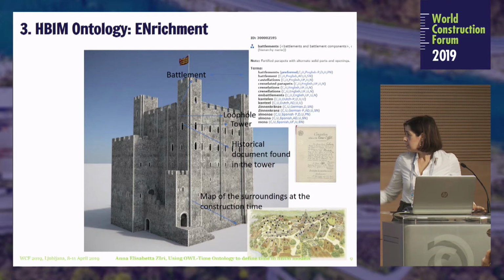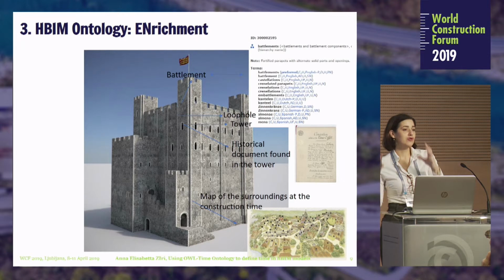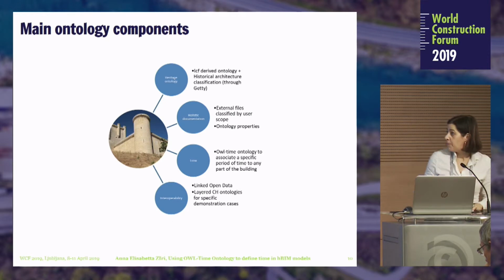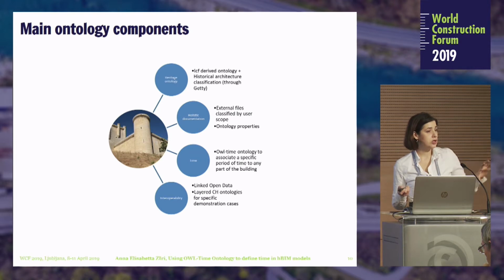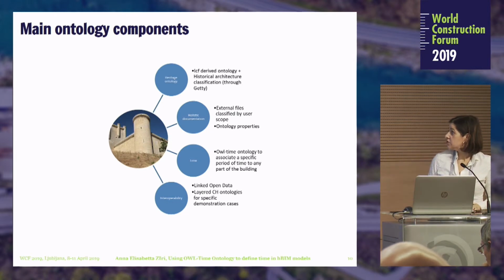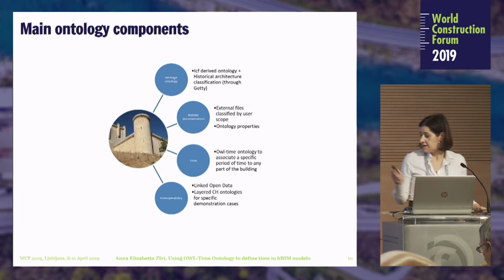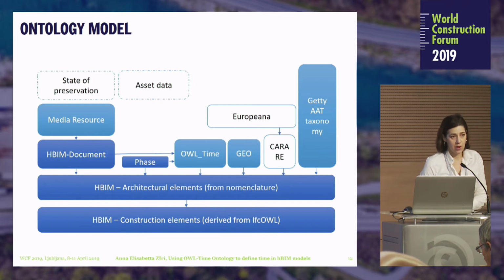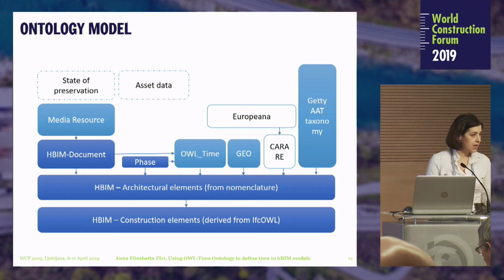Anna Elisabetta Ziri: Using owl-time ontology to define time in h-BIM models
THEME 3: Cultural Heritage in Digital World

Producer: Matjaž Lobnik
Piktorama productions